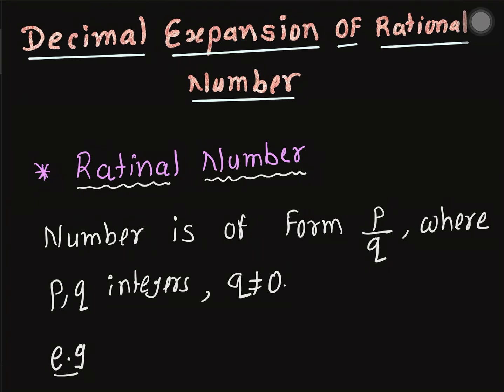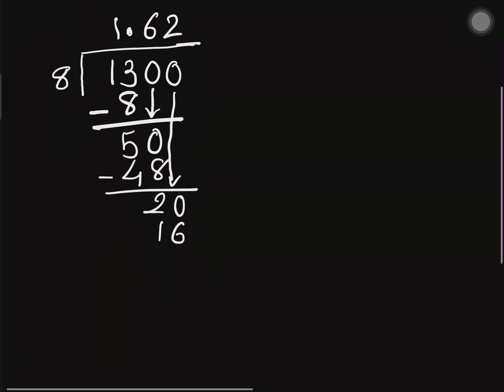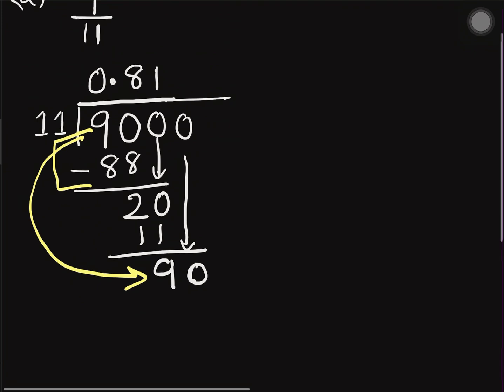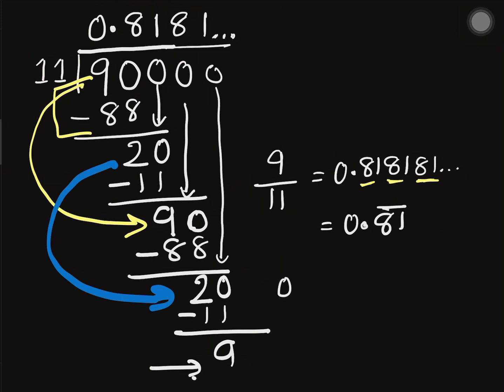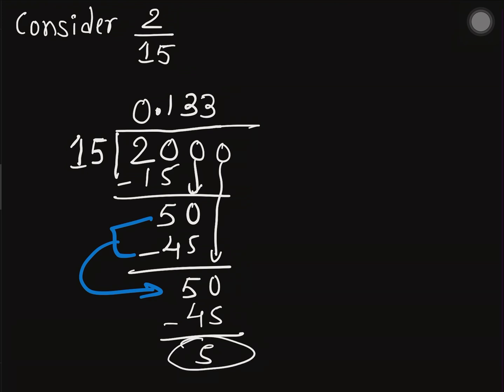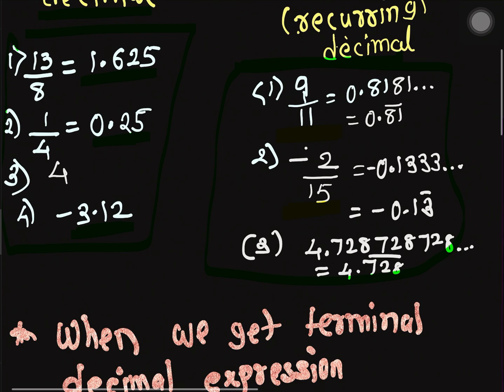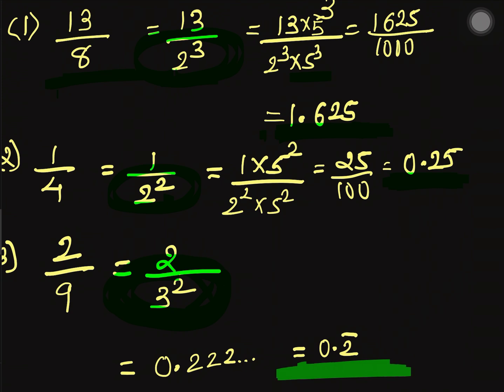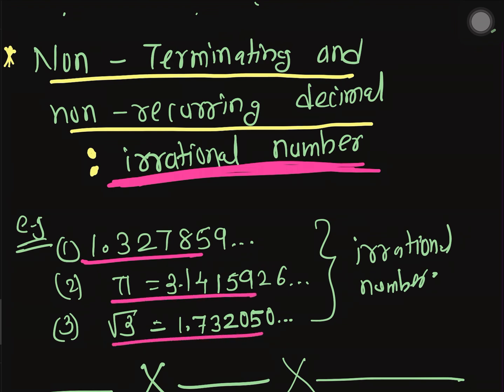Decimal expansion of rational numbers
Why we need to express fractions as decimal numbers. Types of decimals: repeating, non-repeating, irrational.